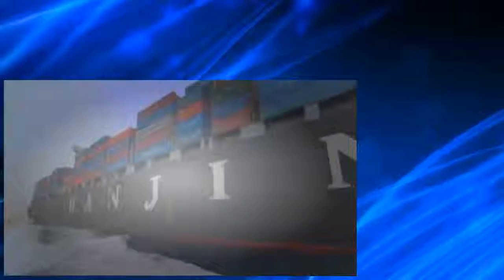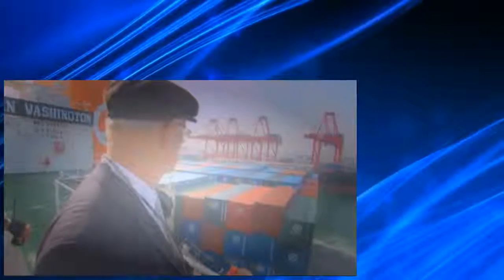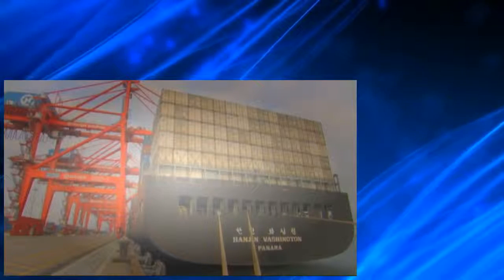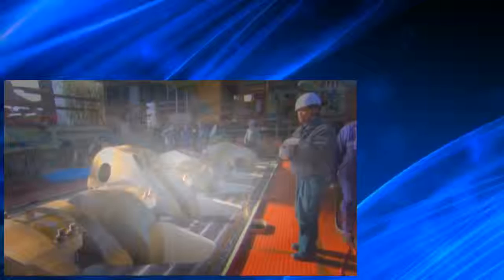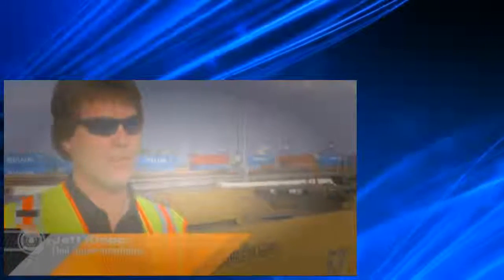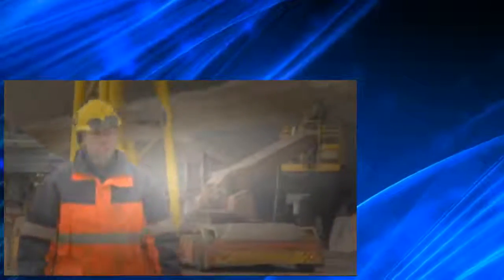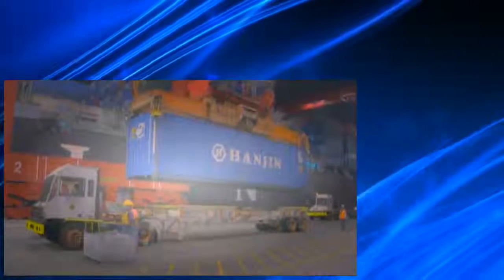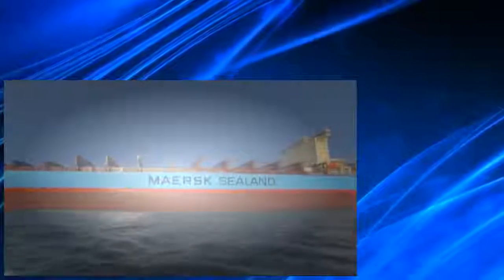Tv Extreme Engineering S02 E03 Container Ships